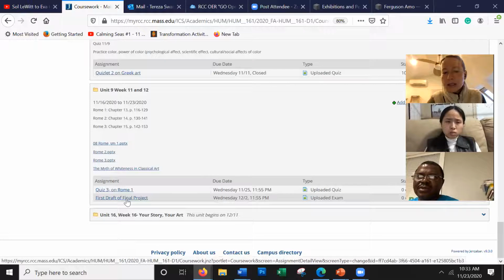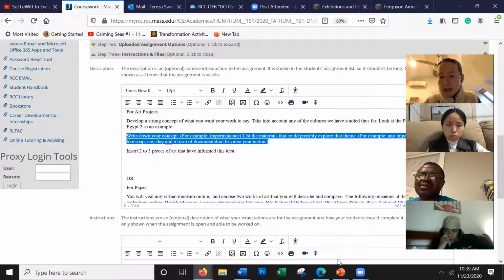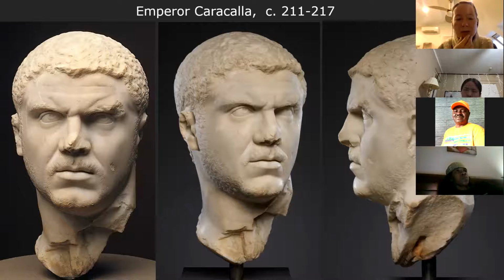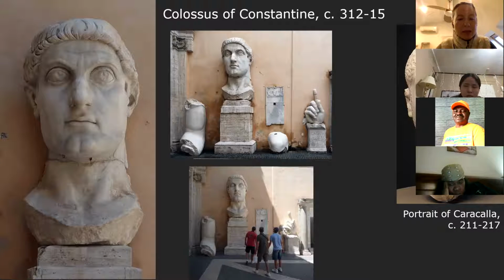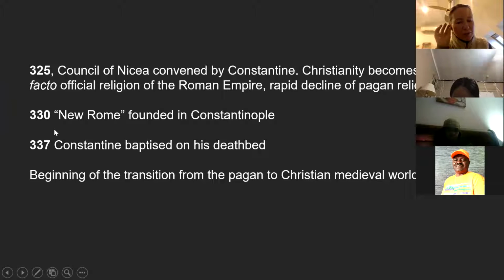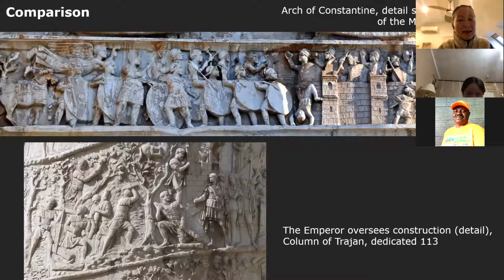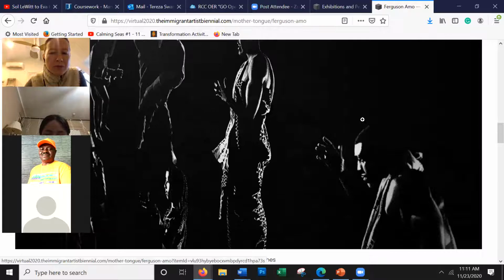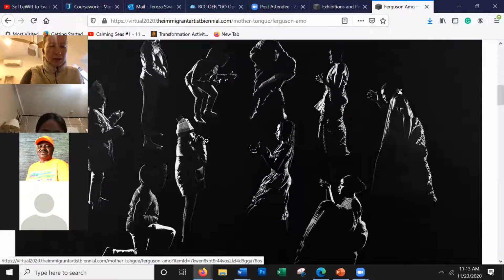11/23 Rome 3 and First Draft of Final Project